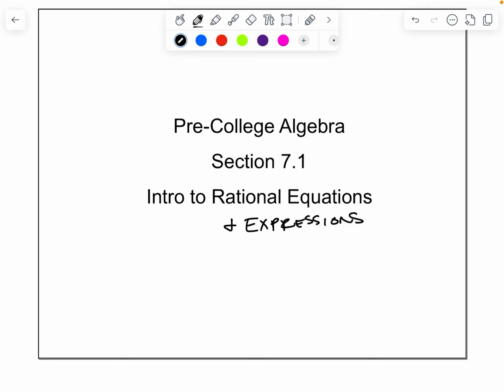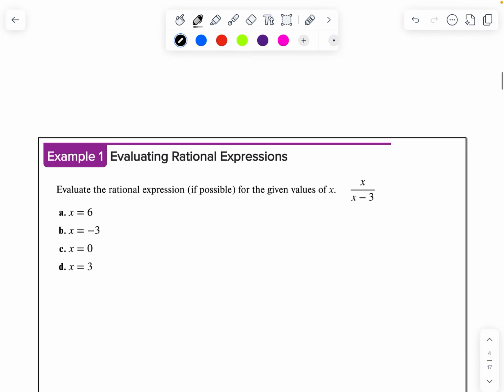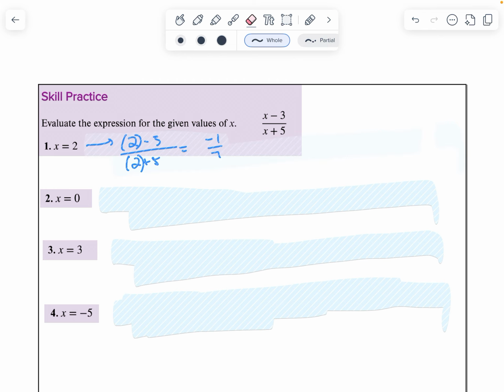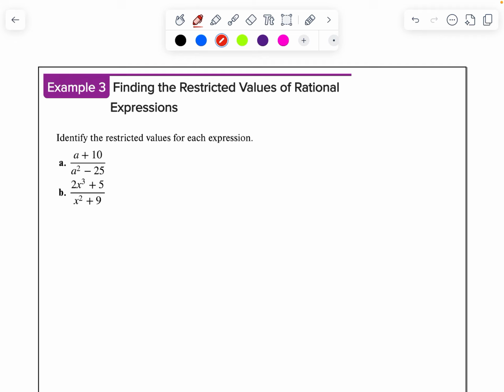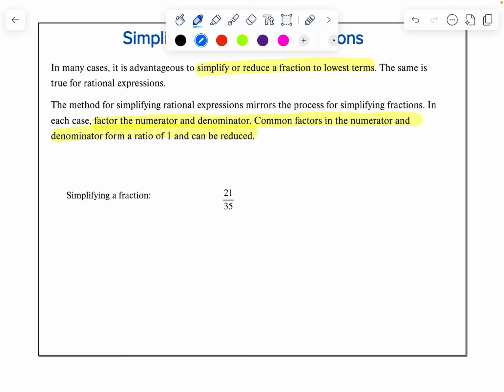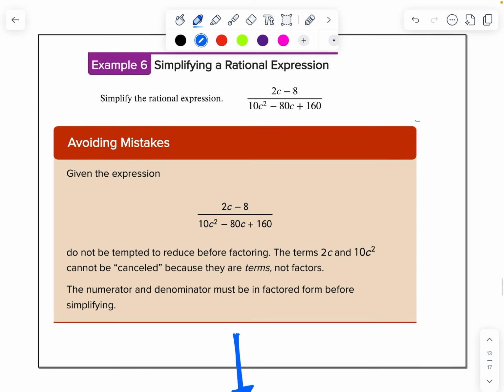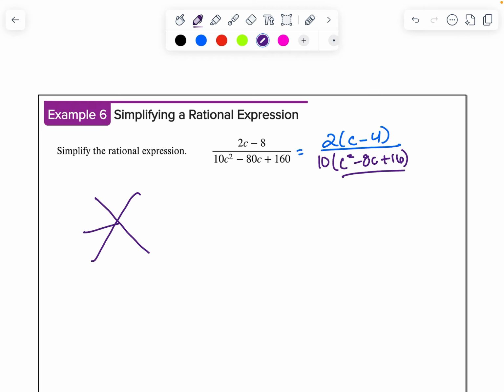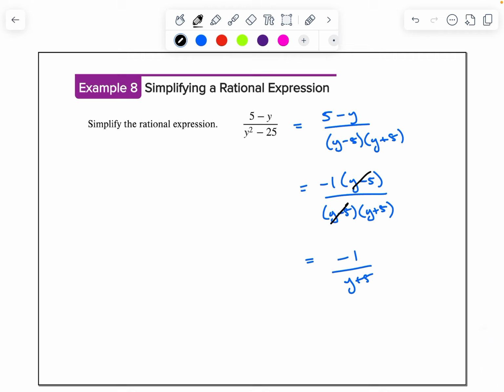Pre-College Algebra - Simplifying Rational Expressions